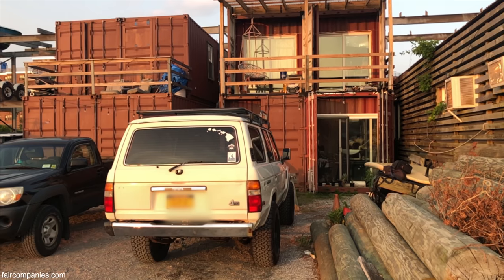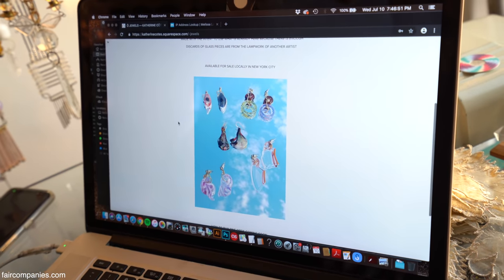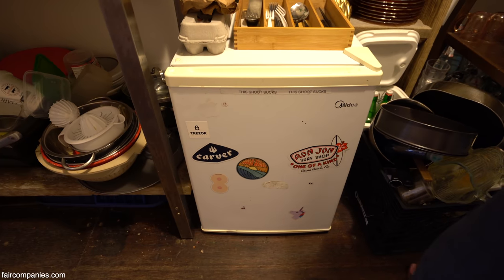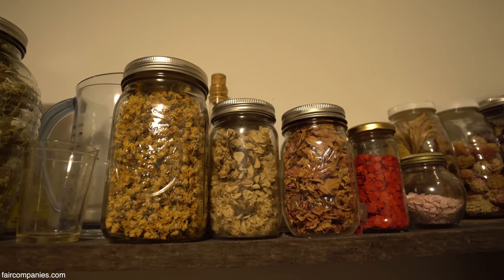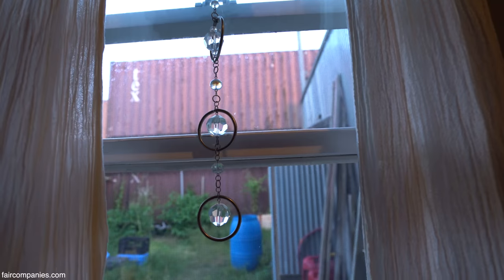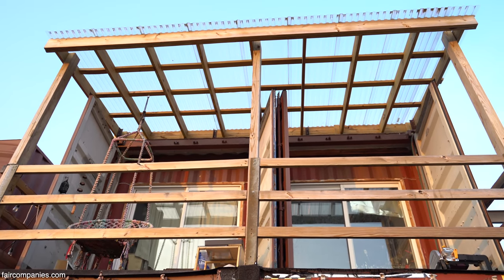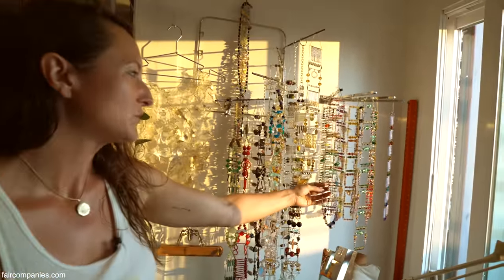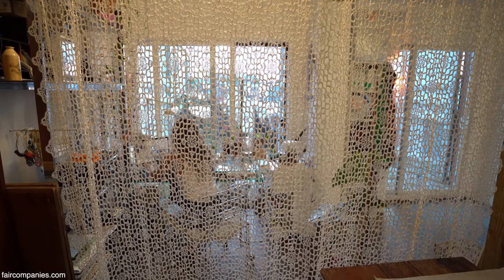Cantilevered containers become popup housing for NYC creators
City rents are unattainable for most artists, but at one urban marina, stacked shipping containers provide instant access to livework spaces. Eight intermodal containers stacked two high serve as work spaces for artists making surfboards, blowing glass and crafting jewelry. The containers are cantilevered to provide patio space for the upstairs units.

A jewelry-maker/photographer uses most of one floor of containers to create jewelry (often using glass remnants from the glassworker upstairs), postcards and art from found materials (stored along the walls).

Even without running water, Katherine created a kitchen relying on a Berkey water filter, drinking water collected from a nearby spring, plus a toaster oven, hot plates and mini fridge. Behind the containers Coates has turned most available space into gardens. She also forages for local foods.